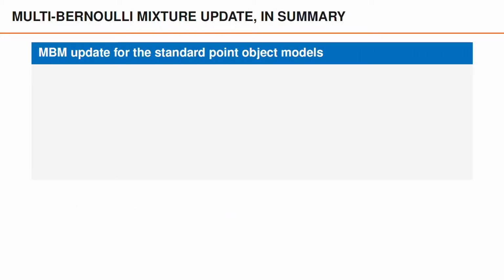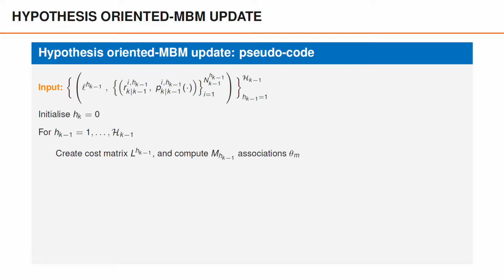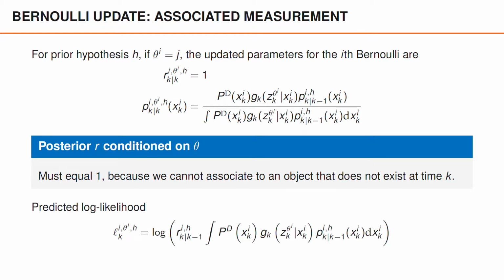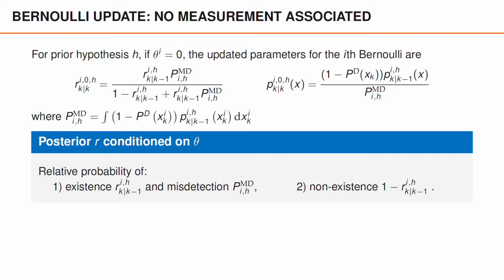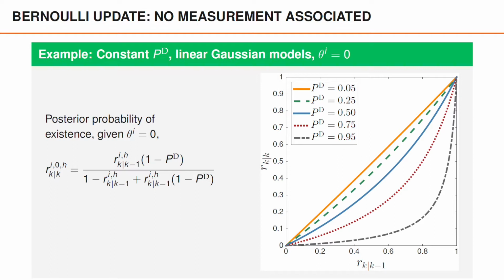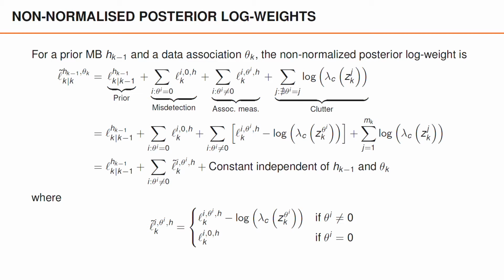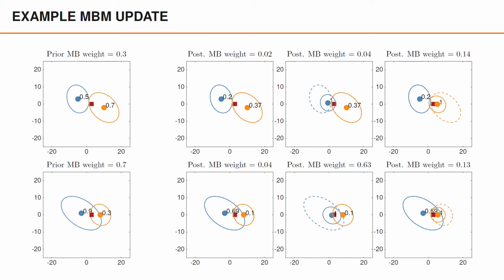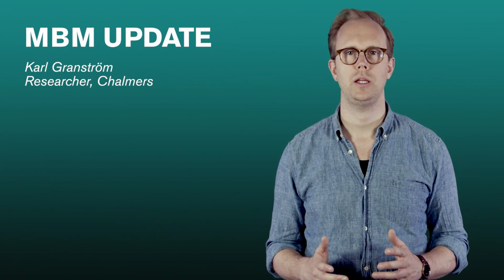MBM update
The course is offered as a Massive Open Online Course (MOOC) on edX. This includes the above video lectures, as well as quizzes and home assignments where you implement tracking filters,